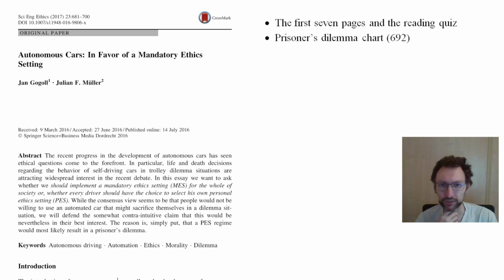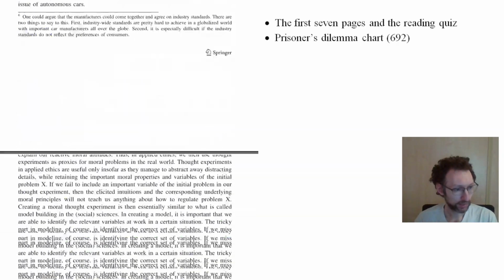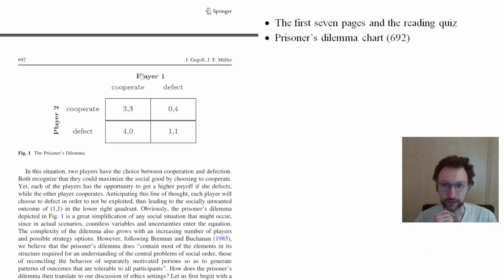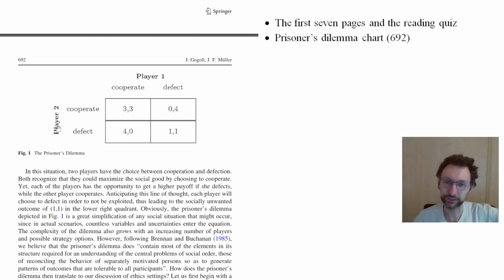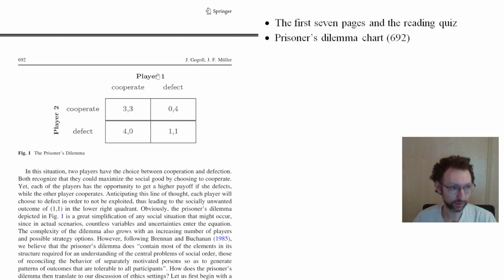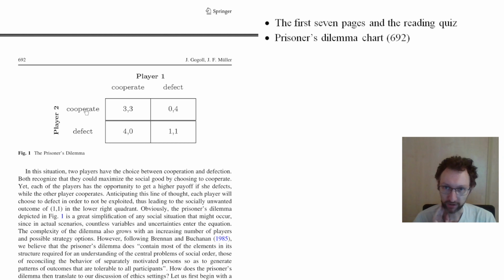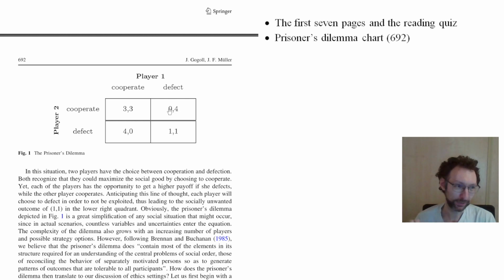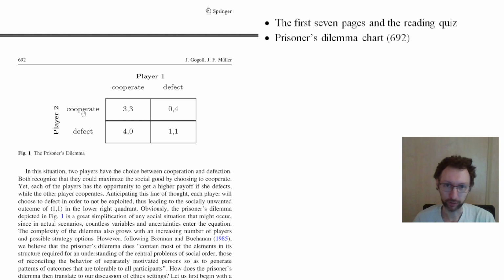PHI 2678 Gogol and Muller Lecture